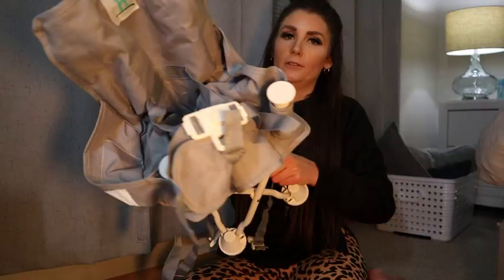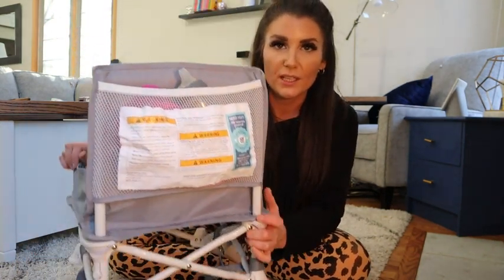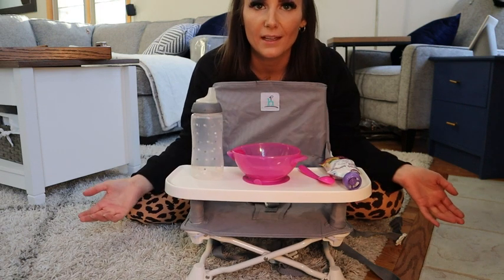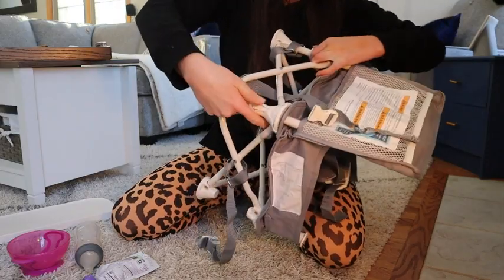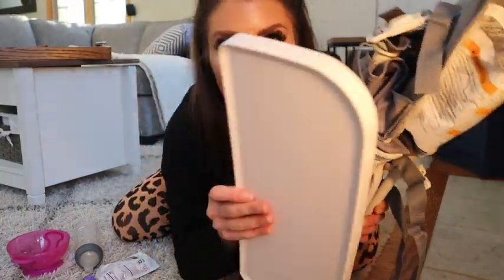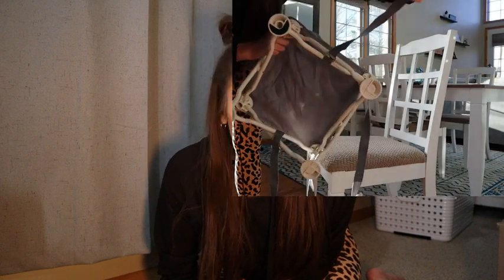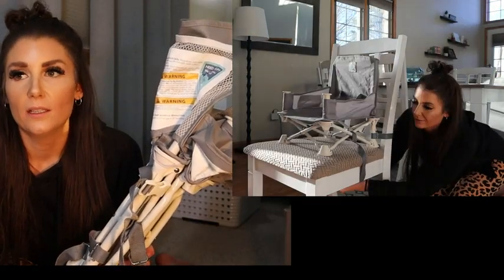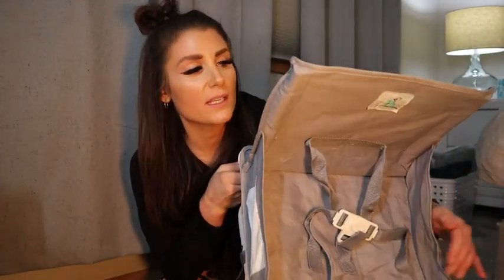Compact & Lightweight Booster Seat | hiccapop OmniBoost with Tray Review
Are you looking for a portable and convenient booster seat for your little one? Look no further than the hiccapop OmniBoost Travel Booster Seat with Tray!

This booster seat is perfect for families on-the-go, with its lightweight and compact design making it easy to take with you wherever you go. And for a busy parent, it is great because It is also easy to clean. The removable cover is machine-washable and the removable tray is dishwasher-safe.

With its compact size and convenient design, the hiccapop OmniBoost Travel Booster Seat with Tray is a must-have for any family on the move.

hiccapop OmniBoost Travel Booster Seat
Baby Must Haves
Toddler Must Haves